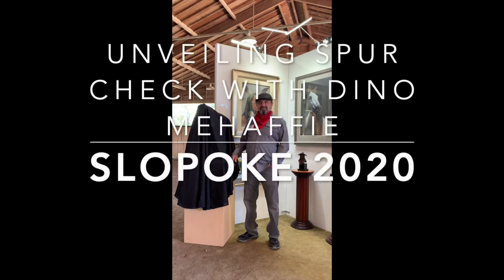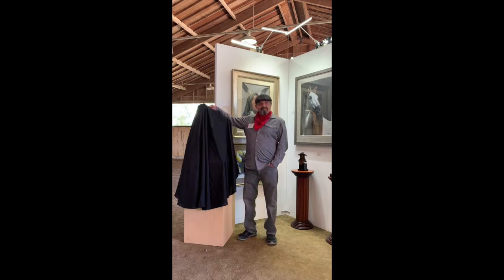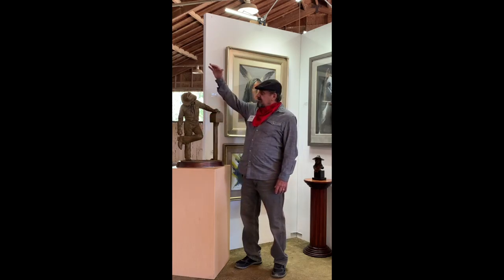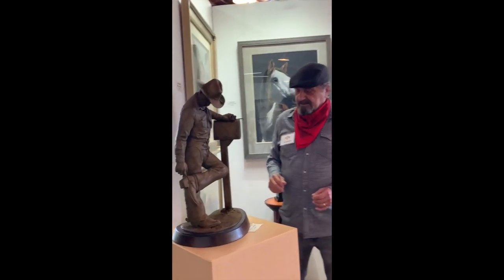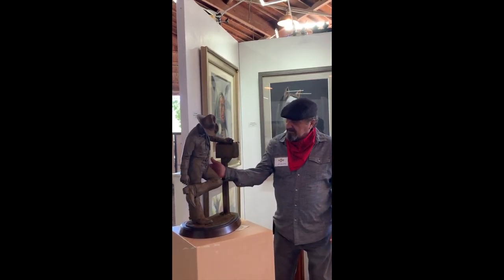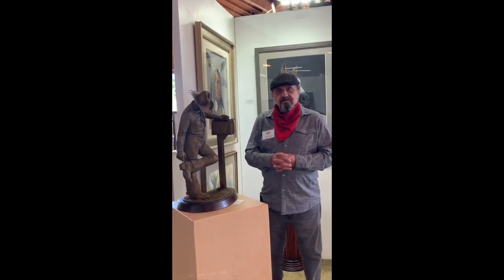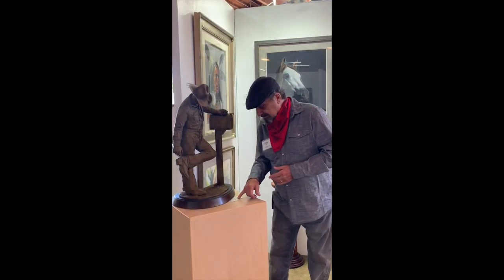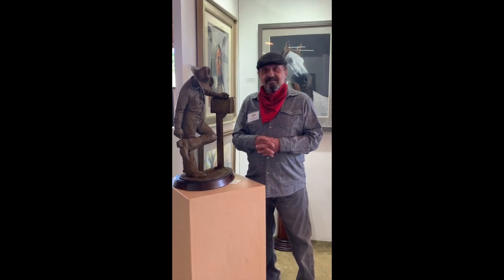Checking Spurs with Dino Mehaffie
Unveiling SPUR CHECK